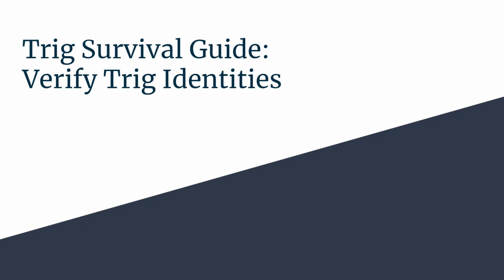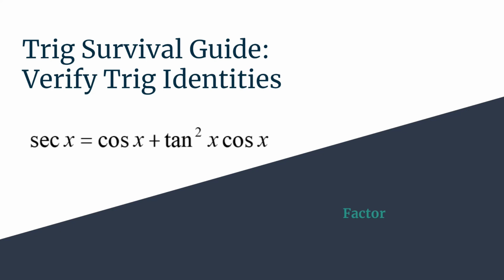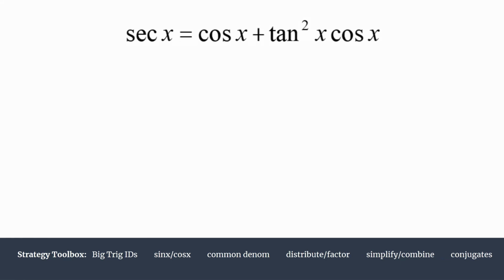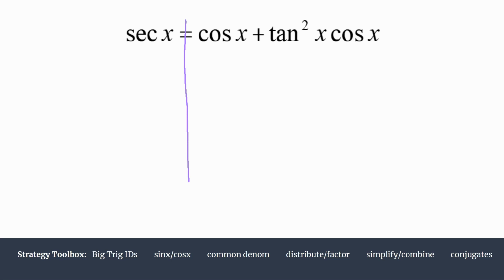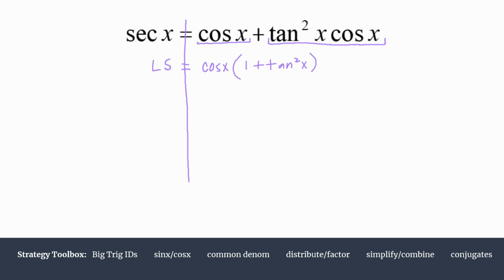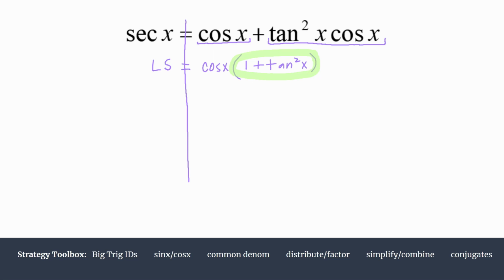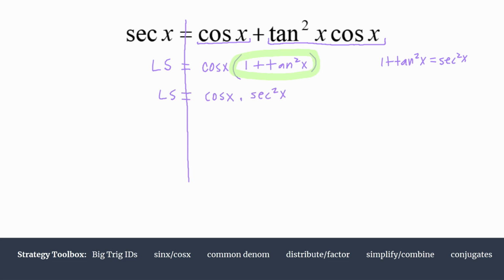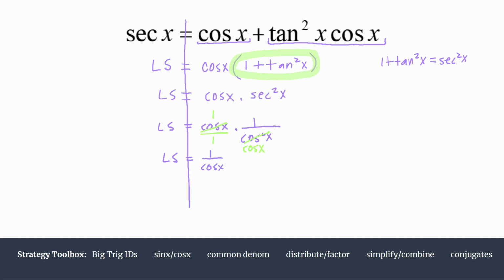Verify secx=cosx+tan^2xcosx [Strategy: Factor] - Trig ID Survival Guide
Verify the trig identity secx=cosx+tan^2xcosx.

Strategy Spotlight: Factor

Don’t forget! Before you verify--
1. Manipulate ONLY 1 side, usually the more complex side
2. Strategize
3. Pause to assess progress

For worked examples of verifying trig identities plus helpful tips and strategies, check out: